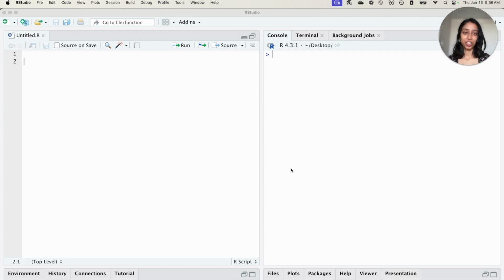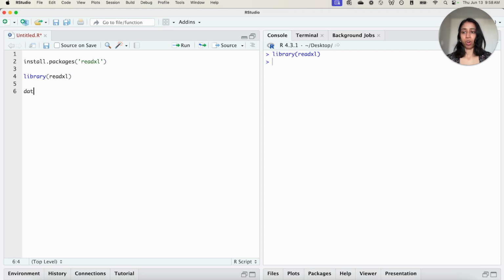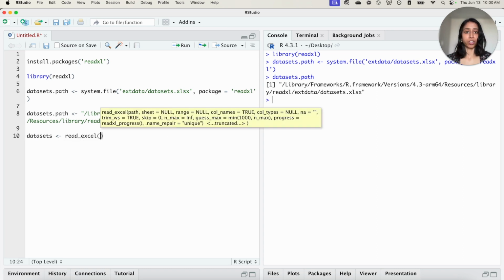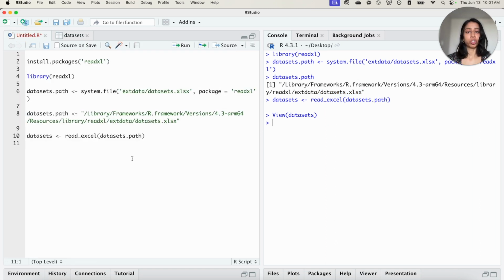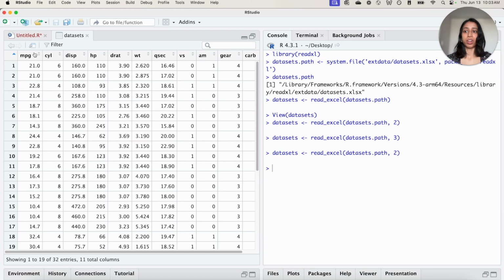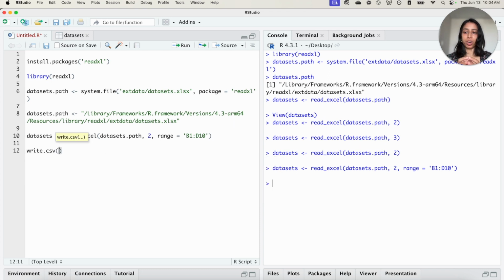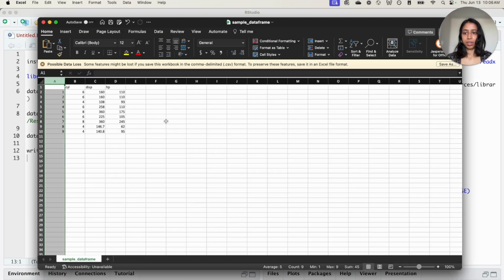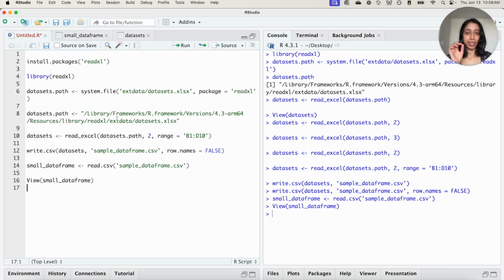Import Excel and CSV data into R | R Programming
Weekly videos on R programming